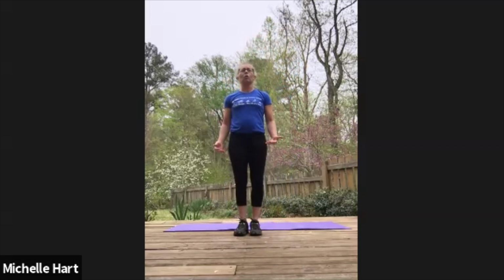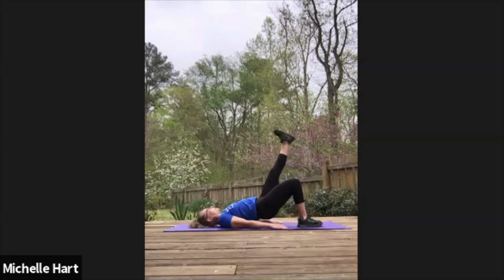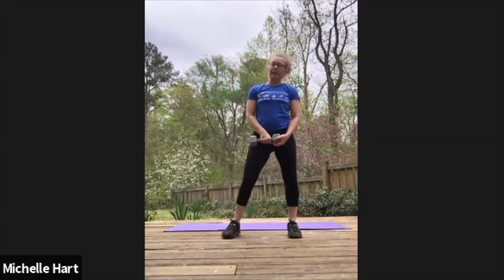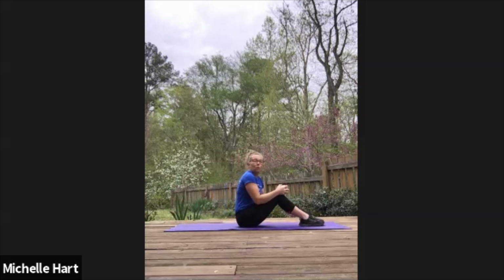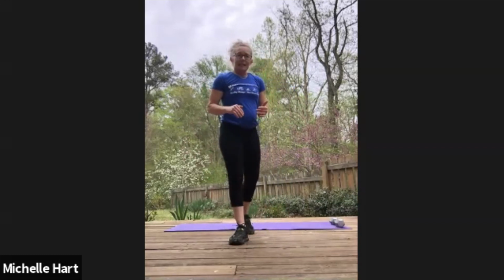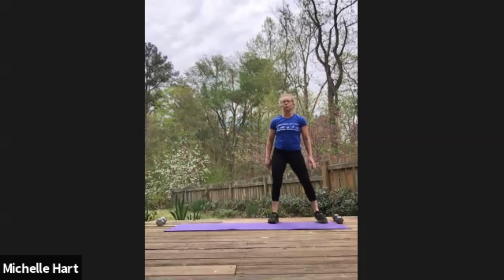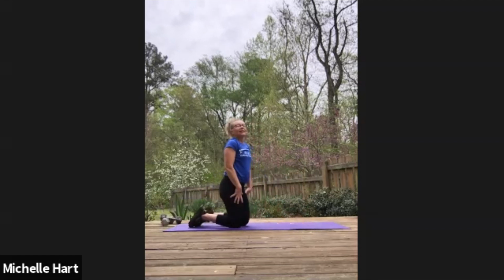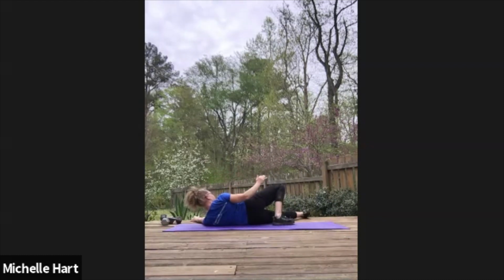Duke Health & Fitness Center 24-min Tabata Workout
Michelle will take you through a half Tabata class (if you want a full Tabata just repeat). Eight exercises each one four times and rest one minute between each one.